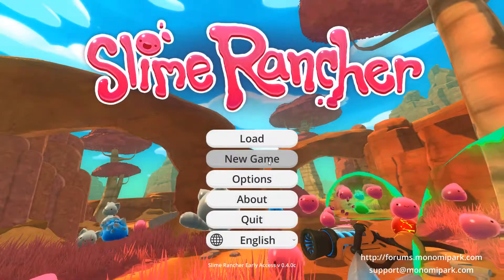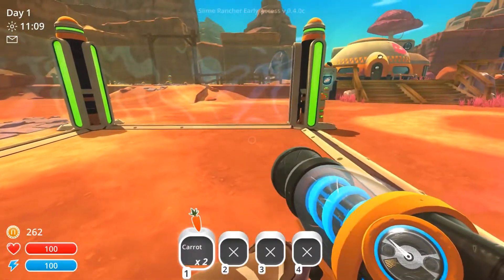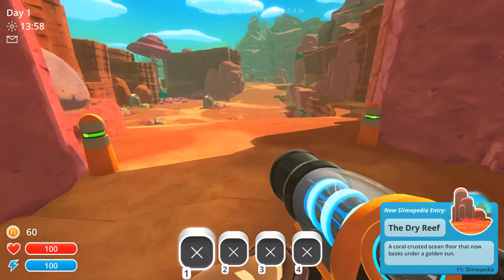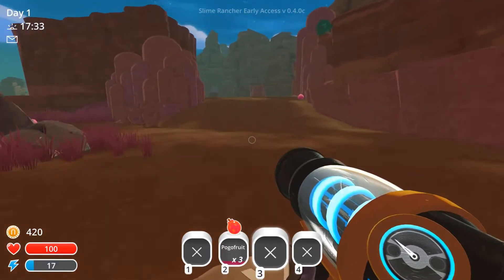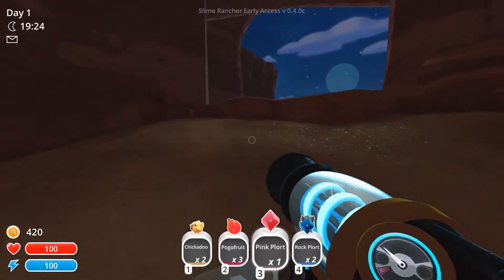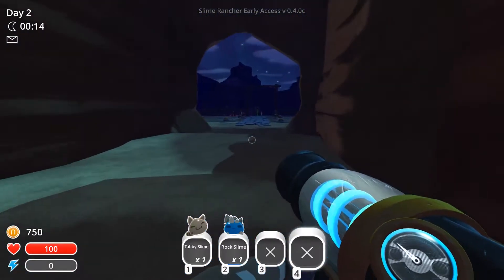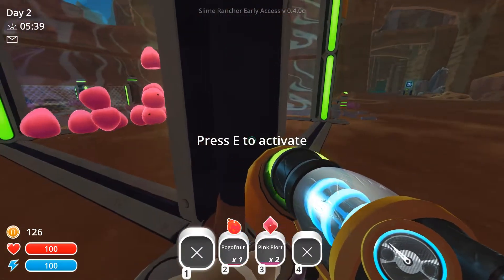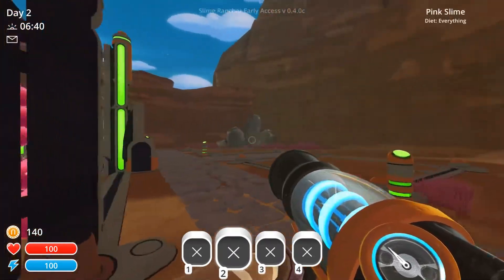Ranch some Slimes! (Slime Rancher Ep1)